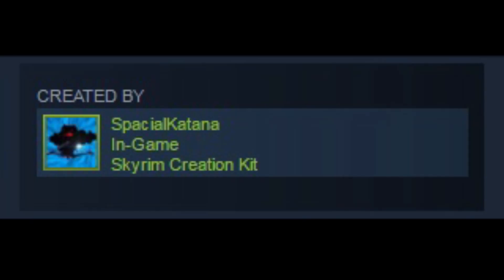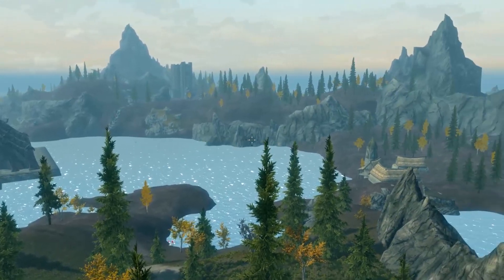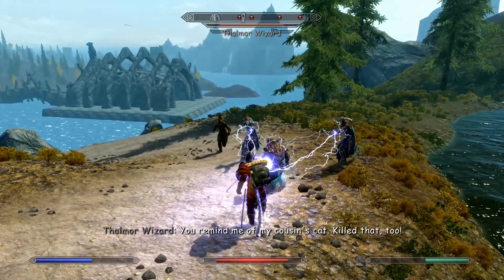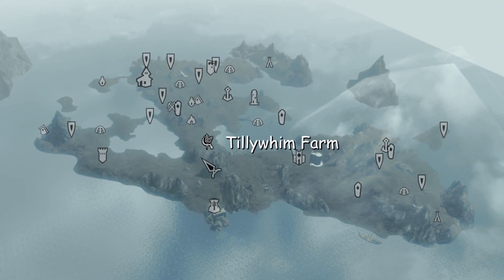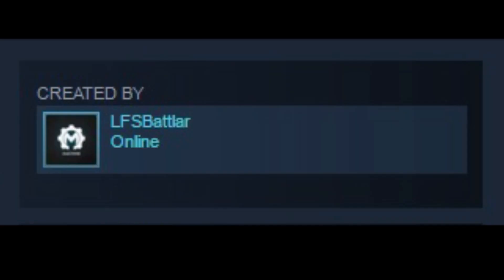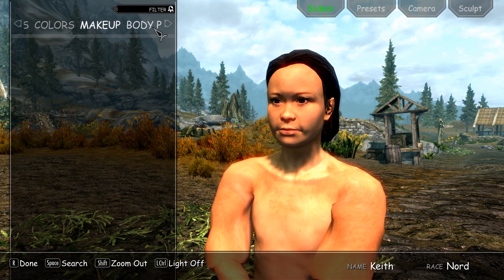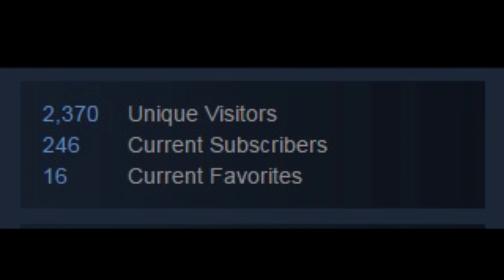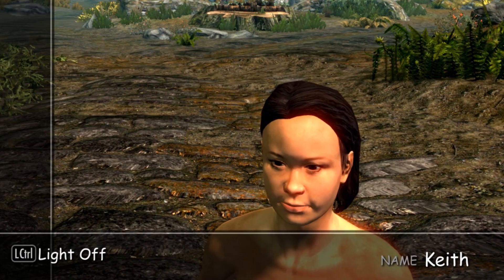Skyrim Hot Mods #2 - ISLAND MADNESS!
Want to find cool mods but can't be bothered to sit through a ten minute video? Well, here's Hot Mods!